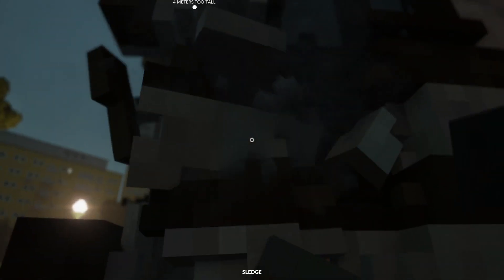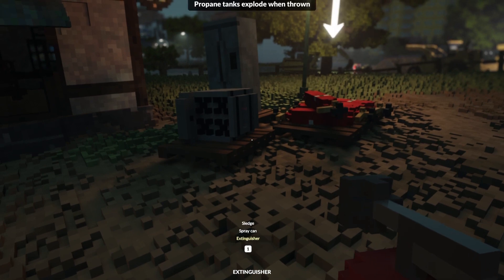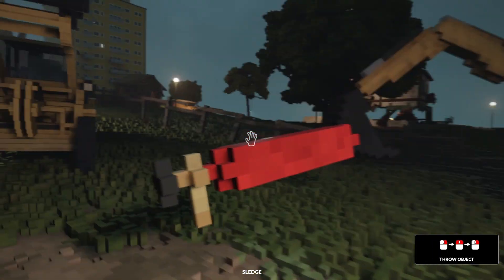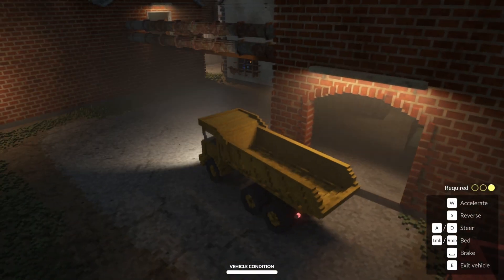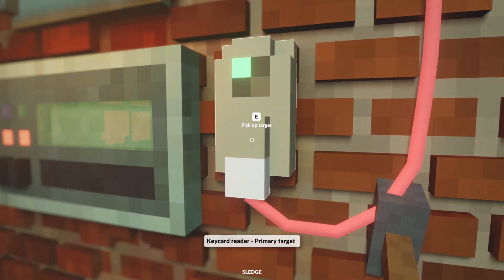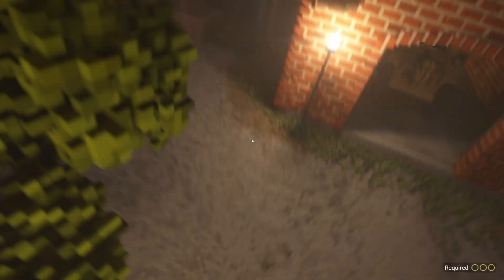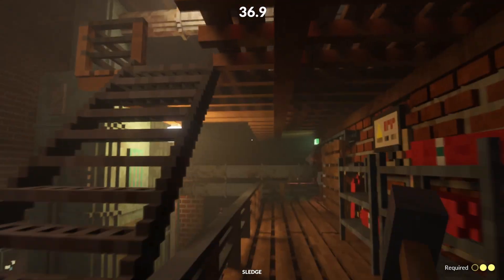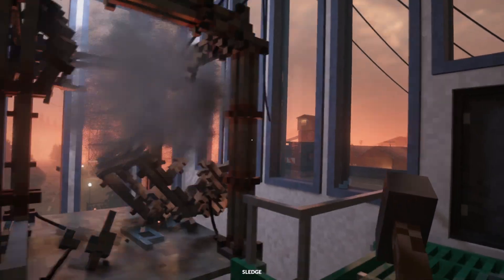A total noob plays Teardown for the first time ever and gives his thoughts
I decided to play teardown for  the first time and even though I clearly sucked at it and made a complete fool of myself I had a lot of dun doing so!. This game has destructible environments